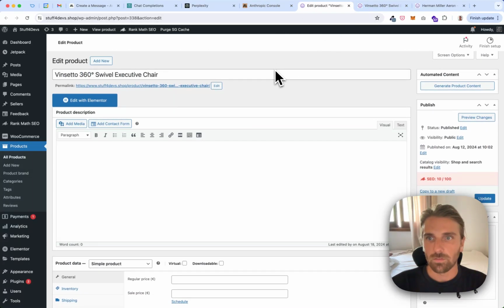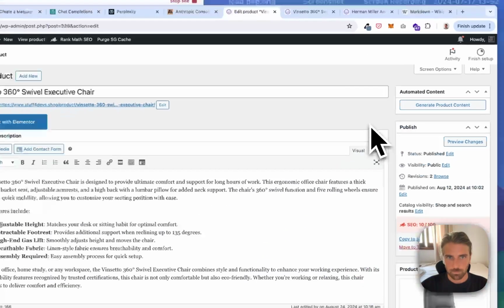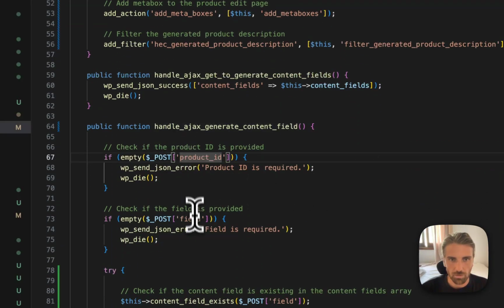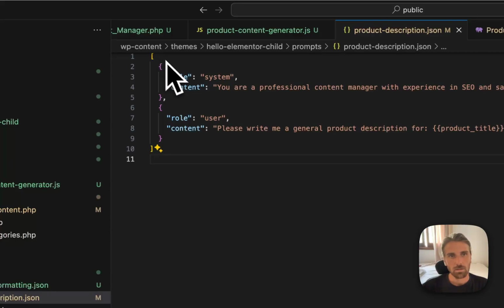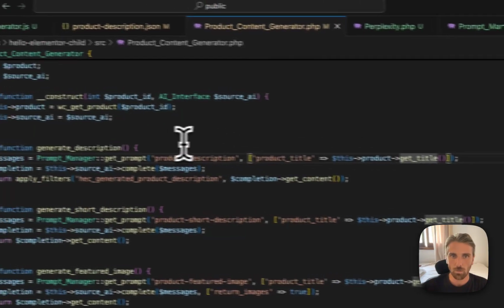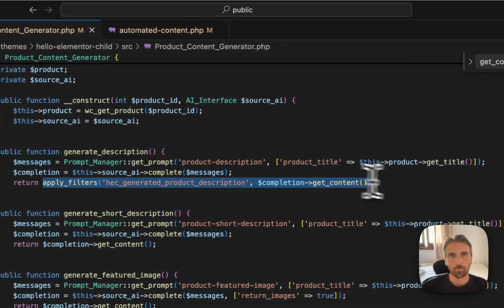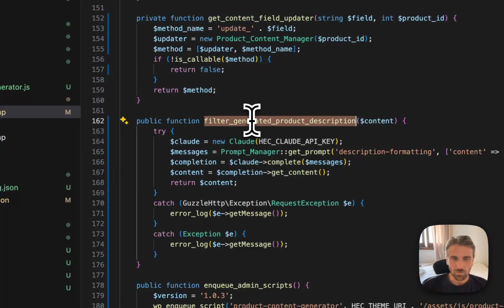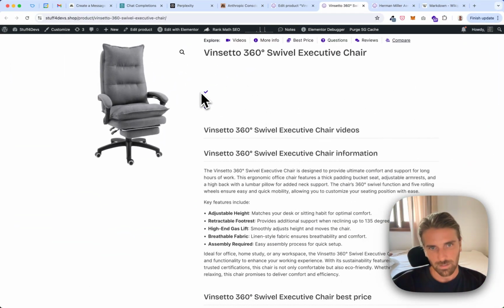How I Automate my Product Content Descriptions | Ep 10 - The Ultimate WooCommerce Shop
I'm excited to present EPISODE 10 of "The Ultimate WooCommerce Shop" series where I share every-day insights from my journey, demonstrating how to build a cutting-edge WooCommerce webshop from scratch.

Today I demonstrated the AI copywriting system I am building to automate my WooCommerce product description. This system will soon also be able to generate all other the other content for my products with on click of a button.

It uses Perplexity AI for finding the information from the internet and Claude AI to improve markup.